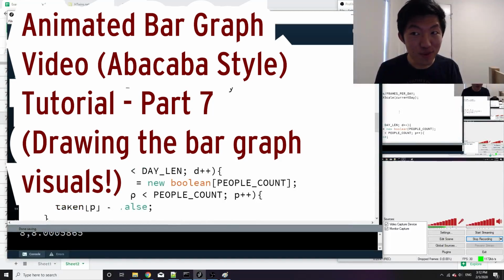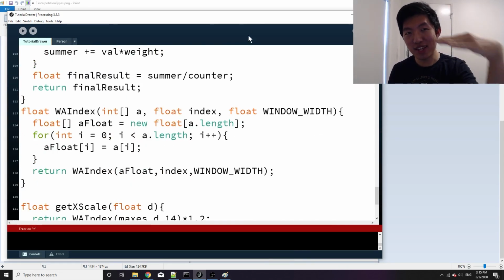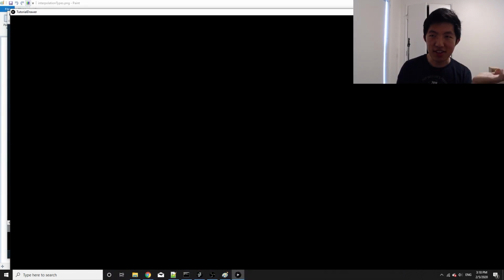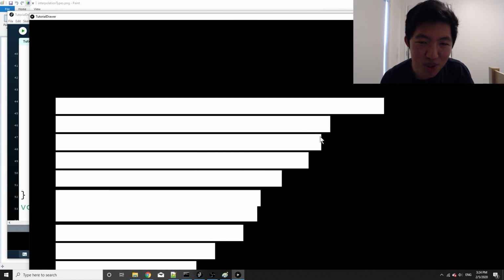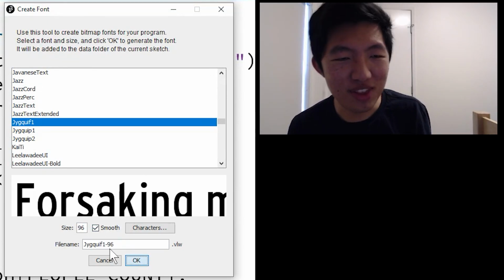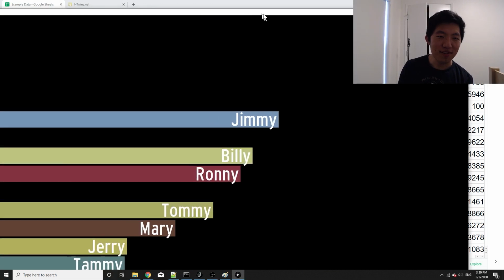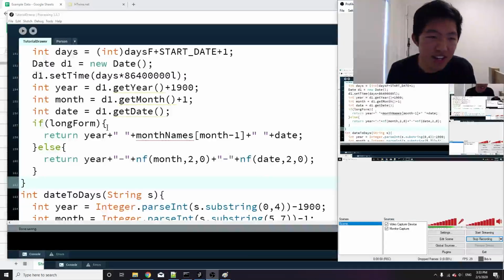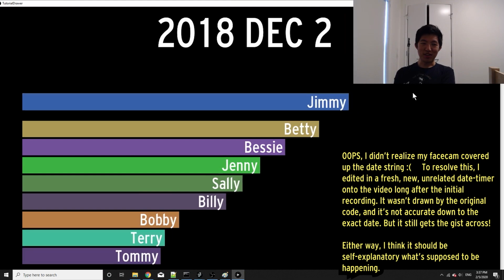Abacaba-style coding tutorial - Part 7 (Drawing the bar graph visuals)